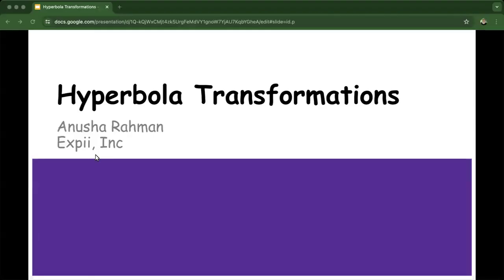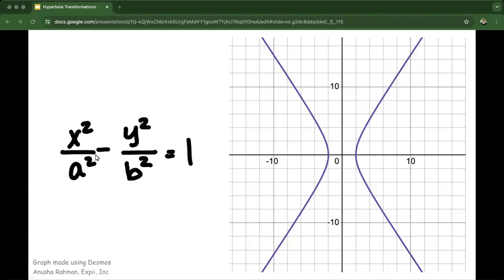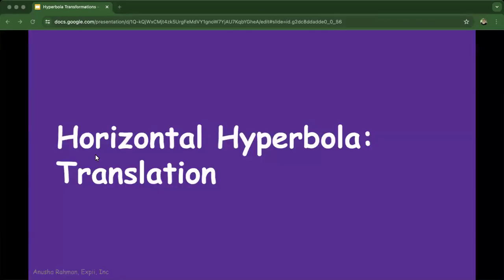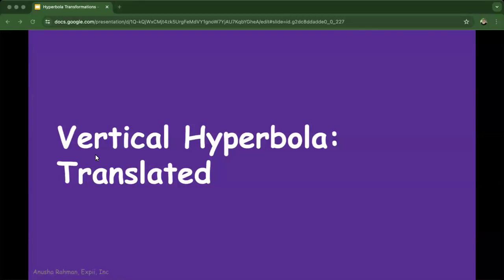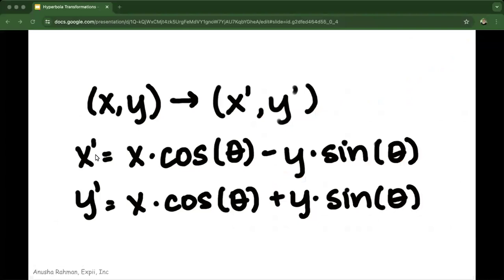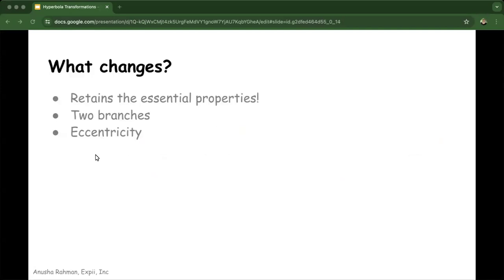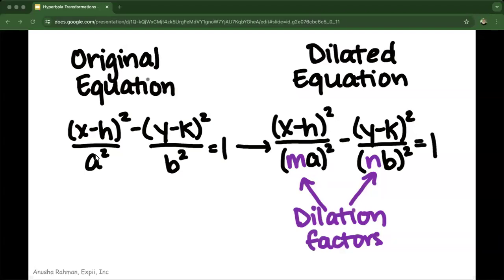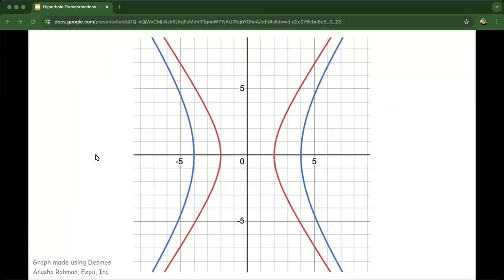Hyperbola Transformations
In this video, you will learn about the various types of hyperbola transformations.